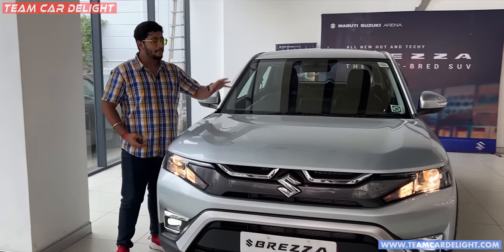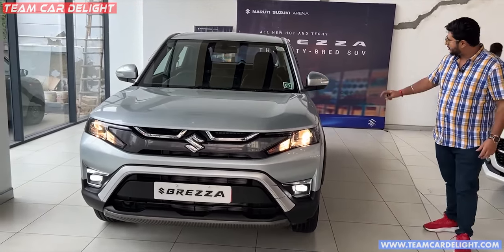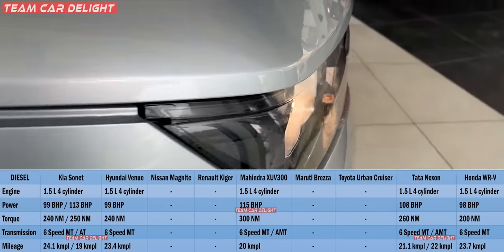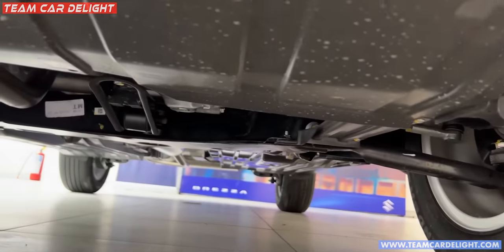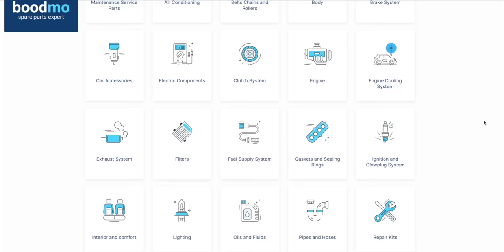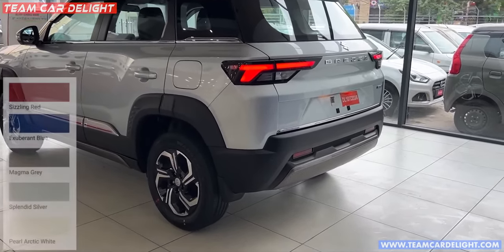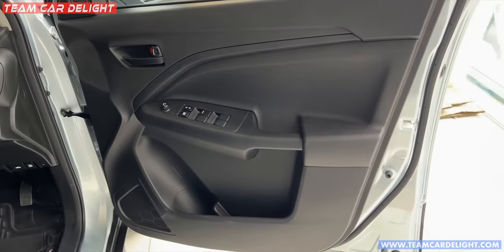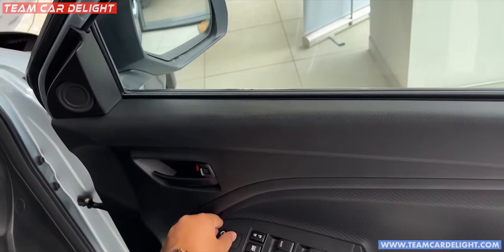Brezza Base Model 2023 - Walkaround with On Road Price, Accessories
Brezza LXI 2022 Walkaround with dimensions, engine specs, genuine & aftermarket accessories with price and much more is covered in this video.

Confused, which car to buy?

Visit DD motors, Narela, New Delhi

Accessories
Brezza android system
Brezza steering control
Brezza alloys
Brezza all other accessries